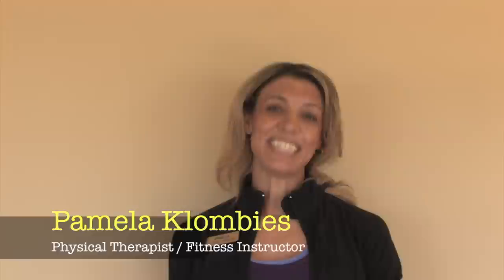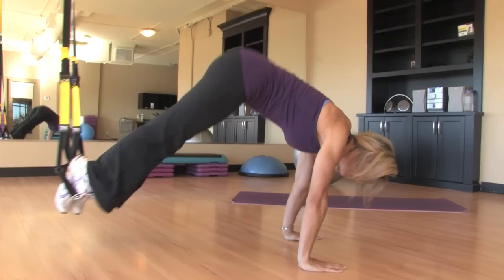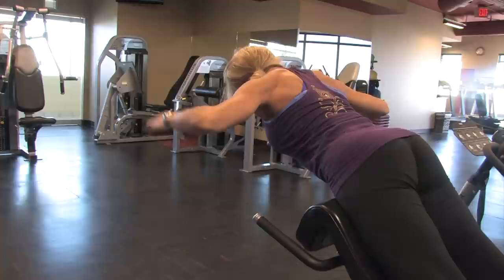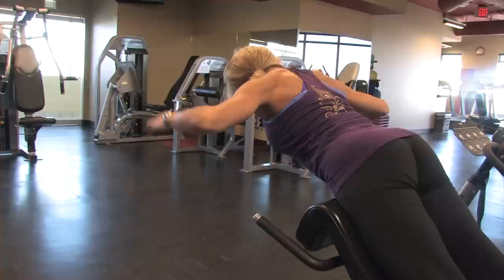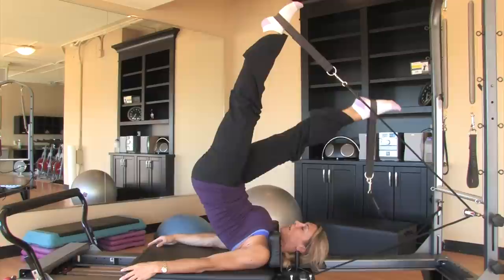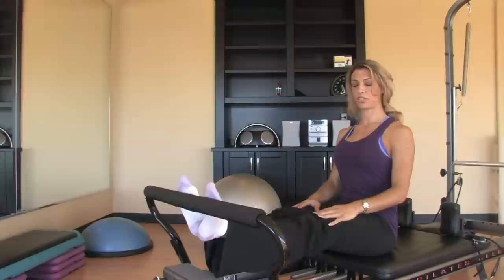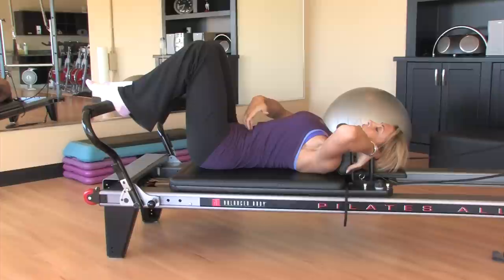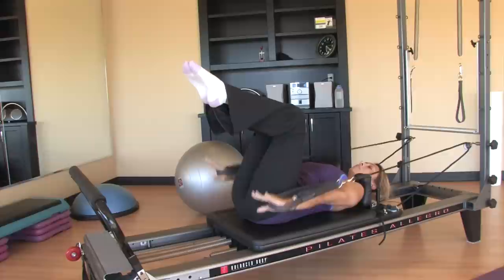Pilates for Backs Pamela Klombies, Vagus Fitness Calgary Alberta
Calgary Fitness Blog